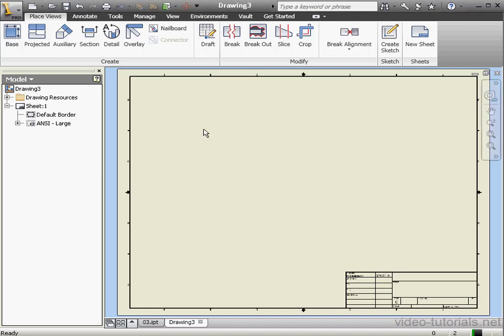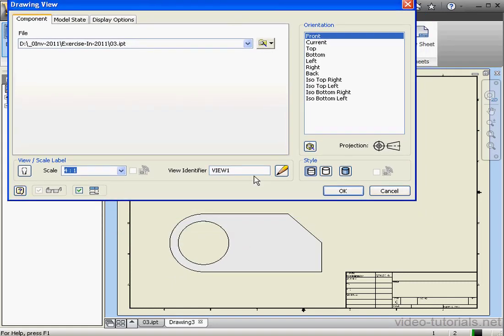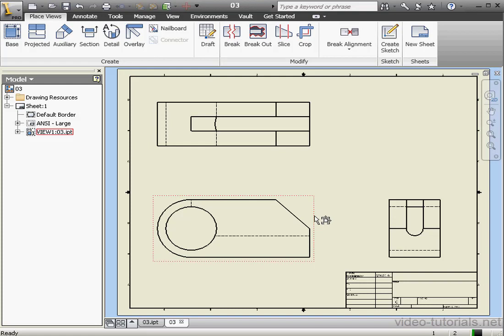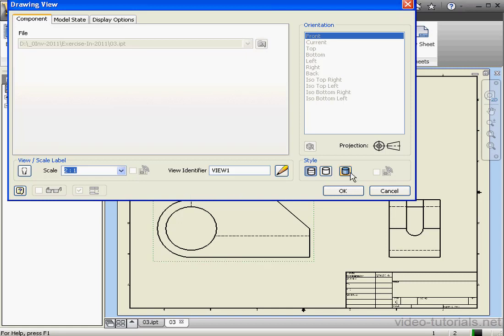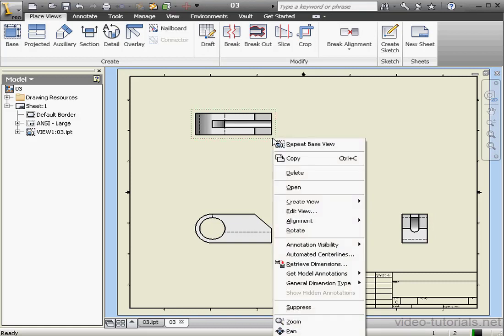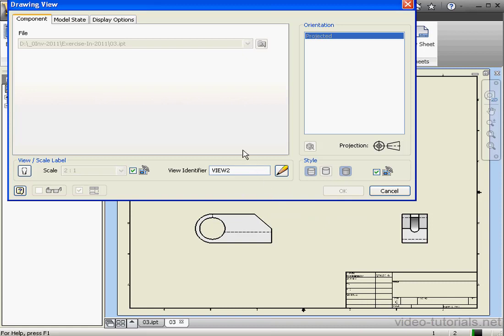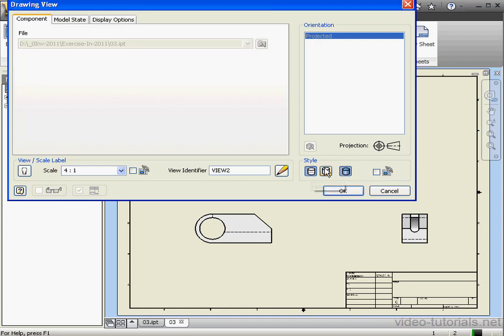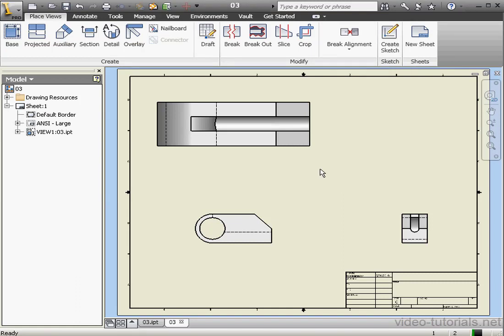AutoDesk INVENTOR Basic Training 76 ( Editing Views )